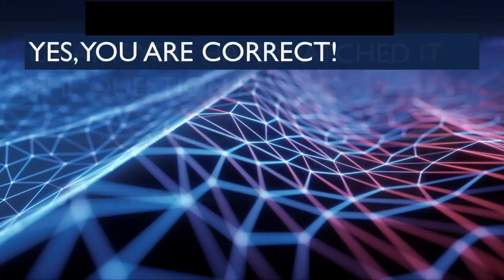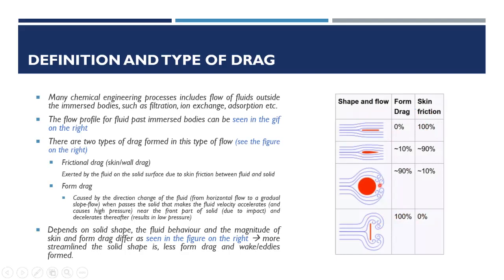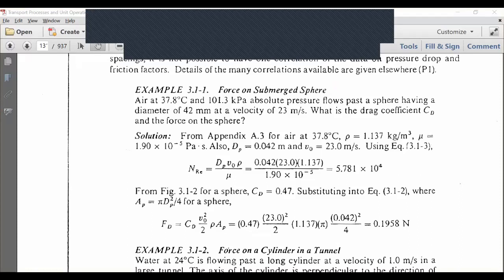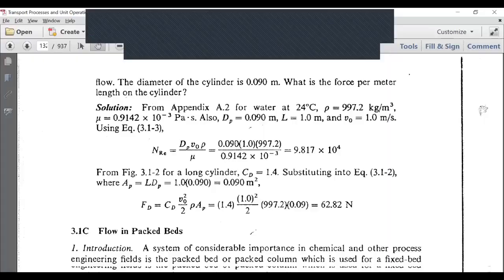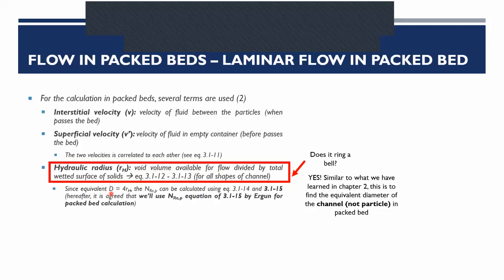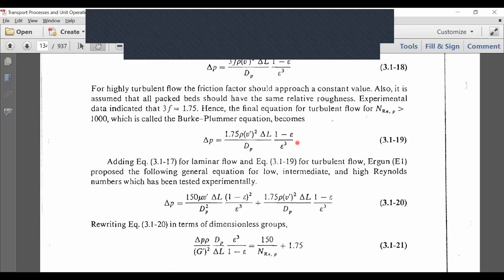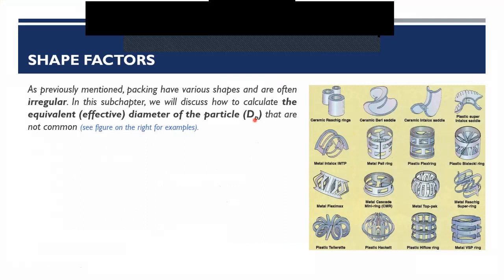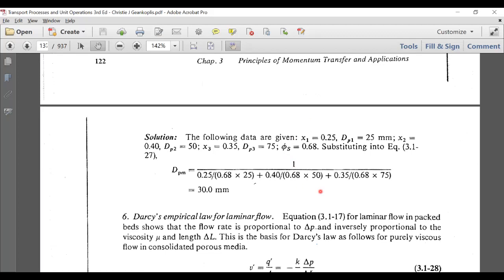Meeting #13: Fluid Flow Past The Immersed Objects #1 (Unit Operation I Even Semester 2020/2021)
Write down your questions in the comment section below